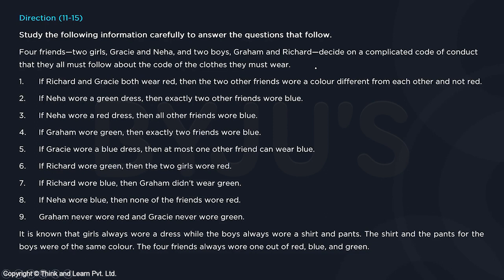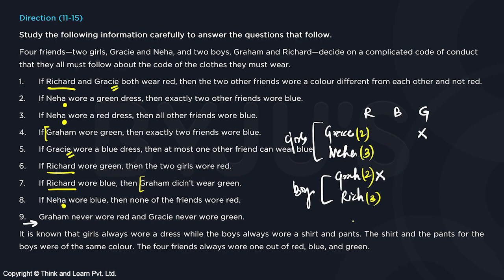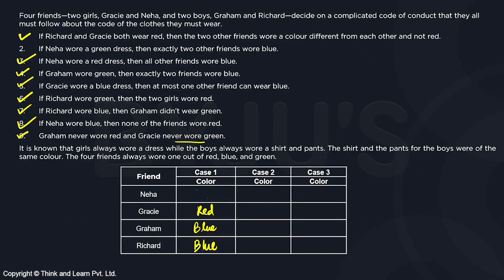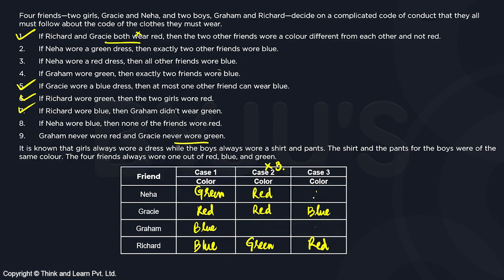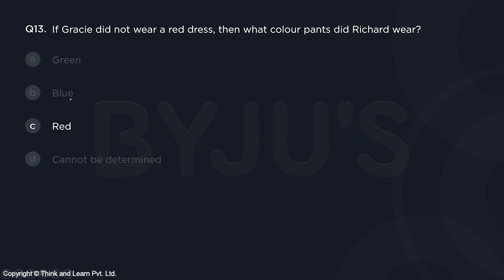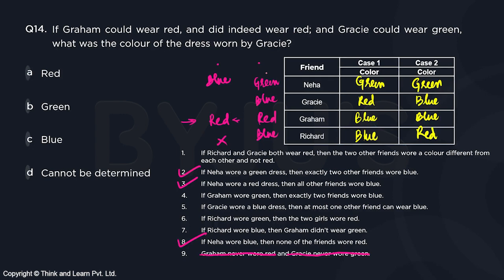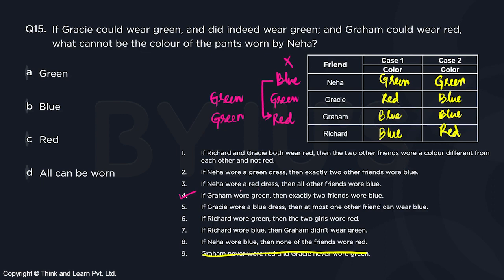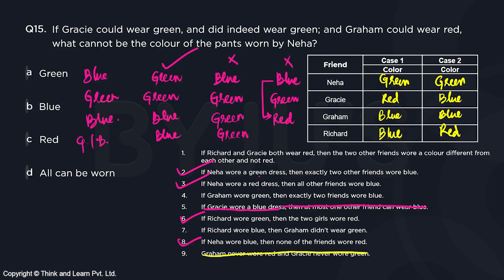Q11 to Q15